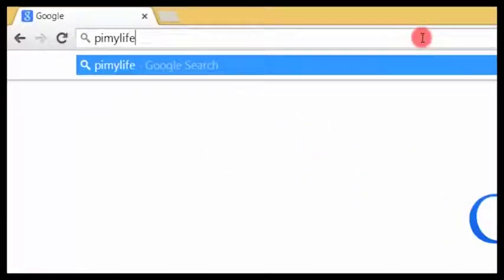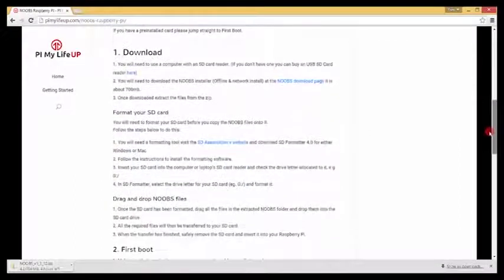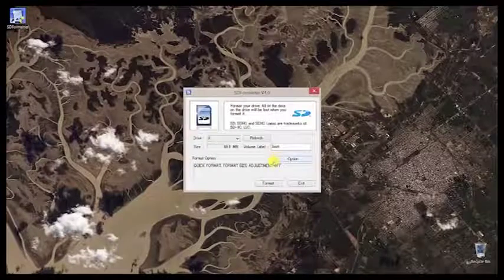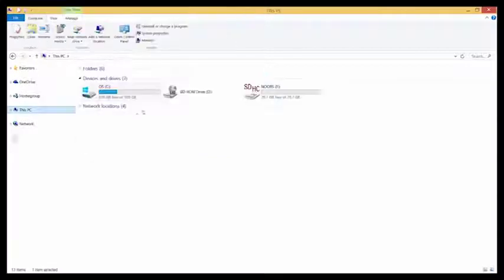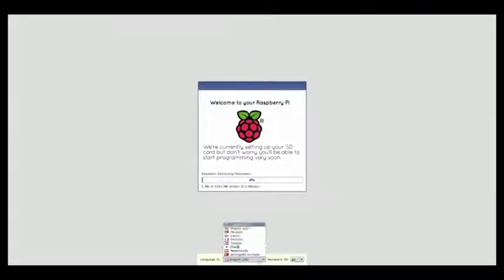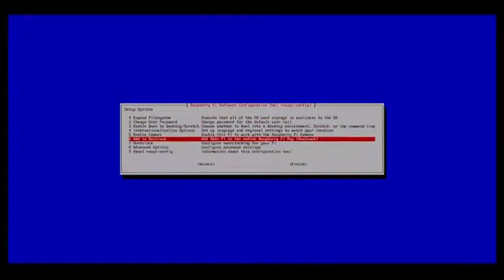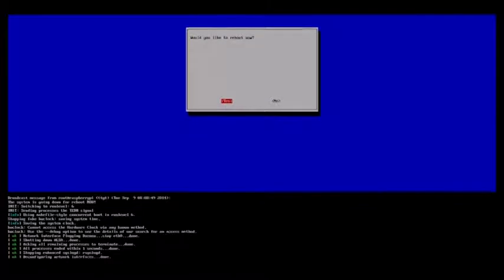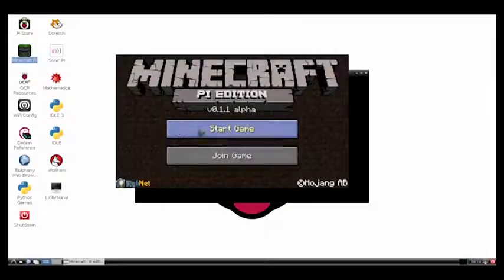Learn to Install NOOBS on Raspberry Pi in minutes || part #1 :Raspberry Pi Tutorial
Learn how to quickly install NOOBS on Raspberry PI so you’re able to quickly able to starting using your Pi.

NOOBS stands for New Out Of The Box Software and is the easiest way to get an OS onto your Pi. There are two ways you’re able to get NOOBS, the first is to simply buy a SD card with this pre-installed on there. Secondly would be to buy a plain SD card and install the software straight onto there.

Getting started with the Raspberry PI you will need to do a few simple steps. The video will help guide you through these steps so you’re able quickly get your Pi working.

There are many projects you will be able to do once you have gone through these basic steps to get started. A few projects could try that are relatively easy include a time lapse, emulator, network attached storage and many more.

Hopefully the video helps you with learning on how to install Raspberry Pi NOOBS so you can start to dive straight into the many amazing projects that out there for the Pi now.